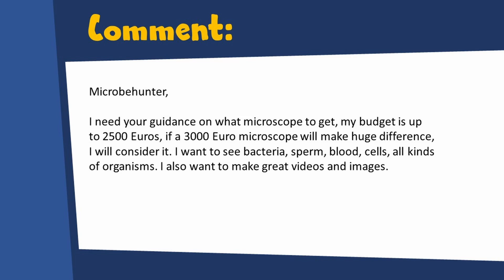Why you should not buy expensive microscopes at the beginning 🔬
There are several reasons why you might not want to buy an expensive microscope at the beginning. First, if you are just starting out with microscopy, you may not yet have a good understanding of your needs and preferences, and an expensive microscope may not be the best fit for your purposes. There are many affordable microscopes on the market that can provide good quality images and features for basic microscopy, and investing in one of these models can be a more cost-effective way to get started.

SW150 (introductory microscope)
Slides, Cover Glasses